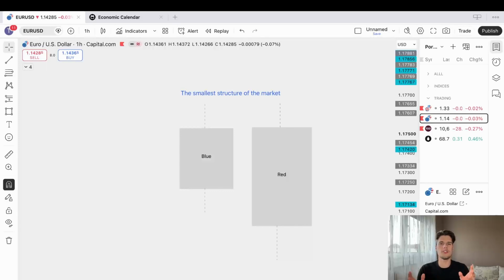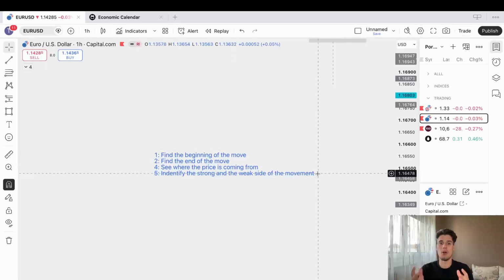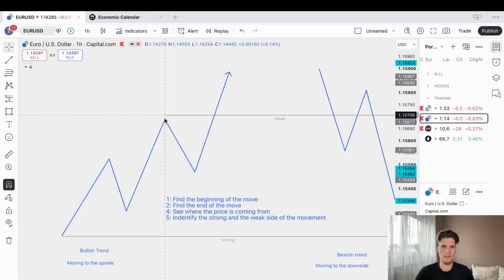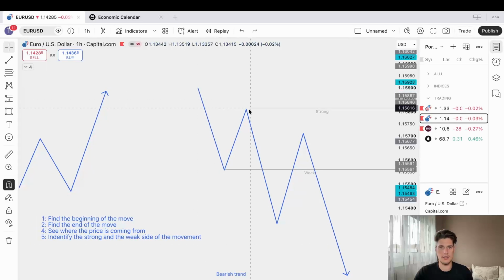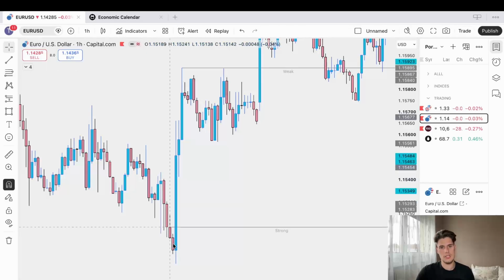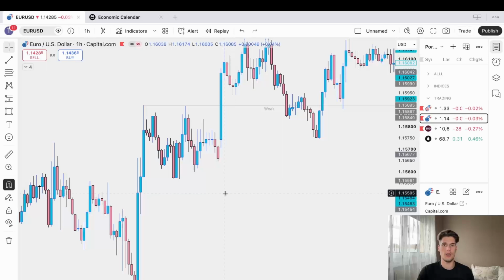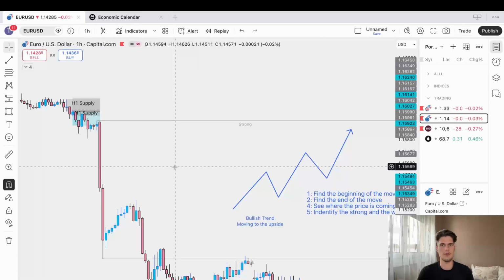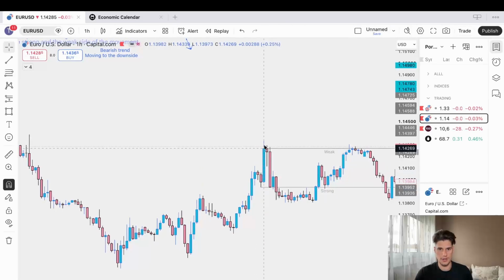5 EASY STPES to follow the market structure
Most retail traders are overcomplicating the directions and the structures, but with this easy five steps you will always know what to focus on.